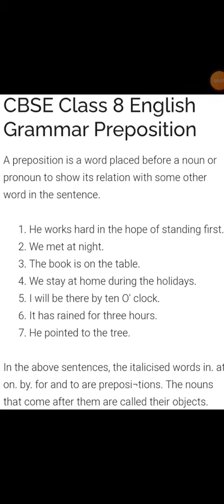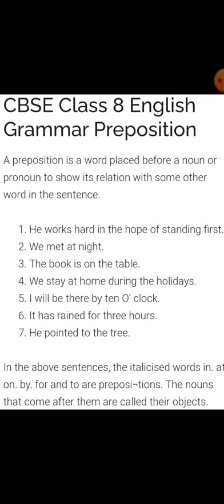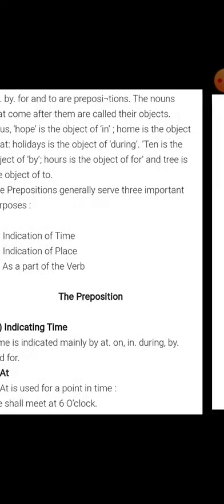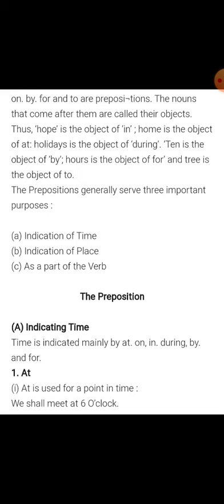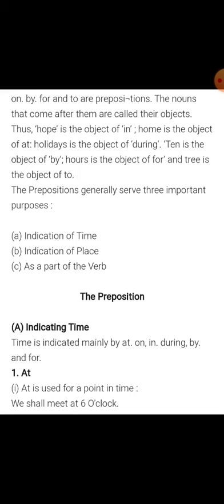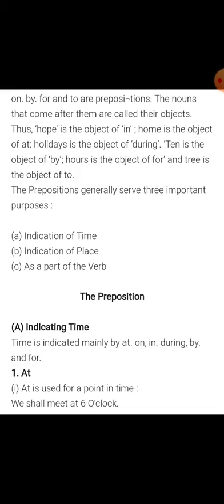Class VIII PREPOSITION PART1